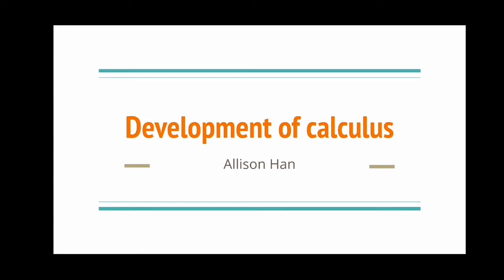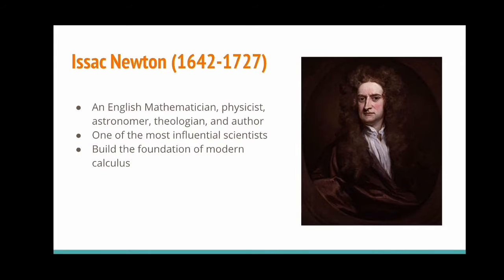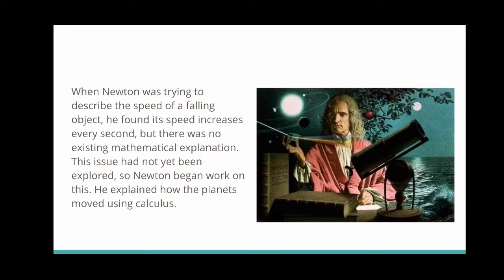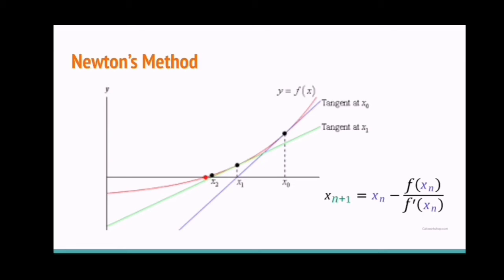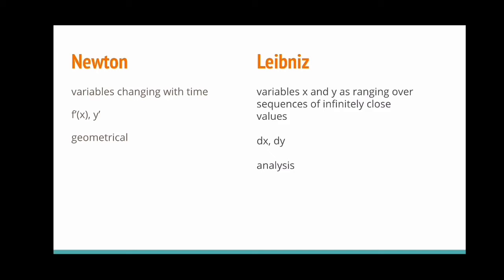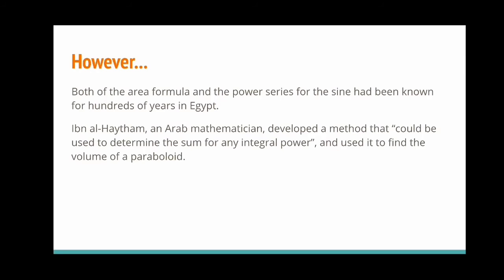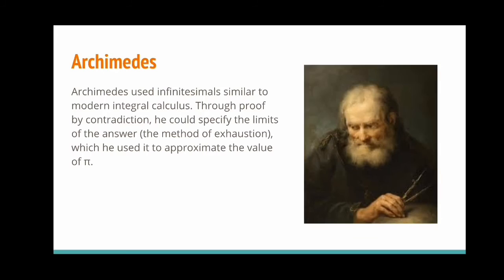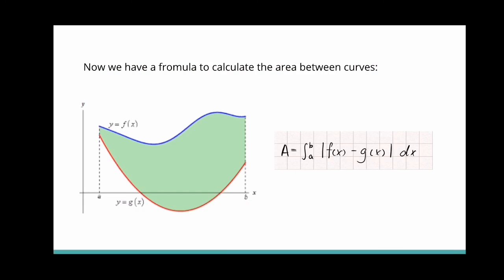Development of calculus-Allison Han-History of Math